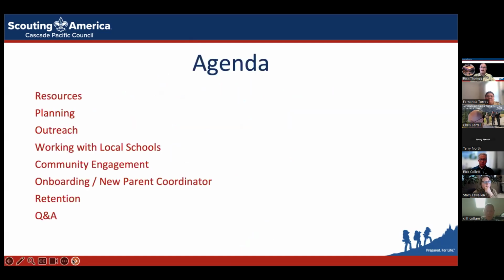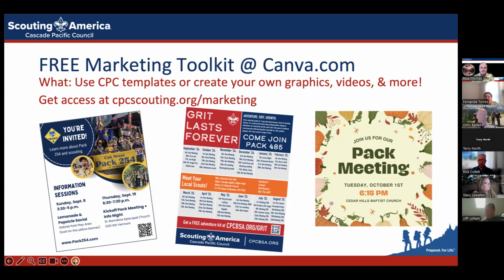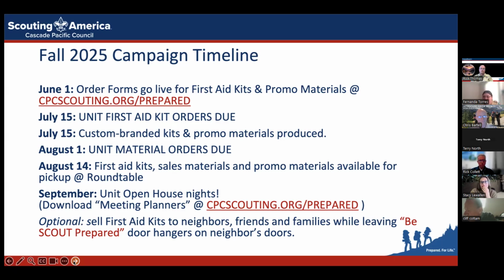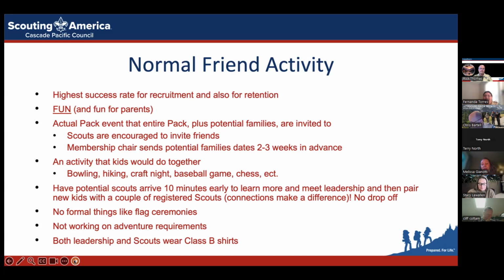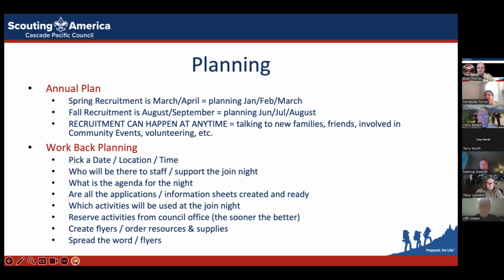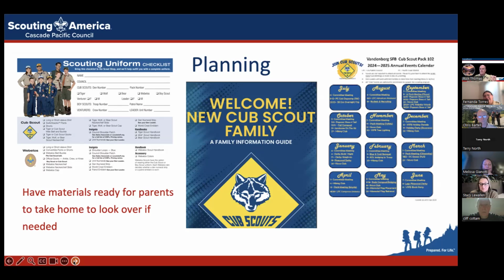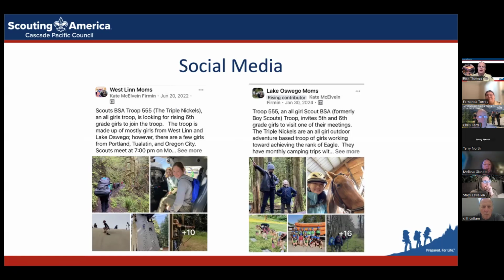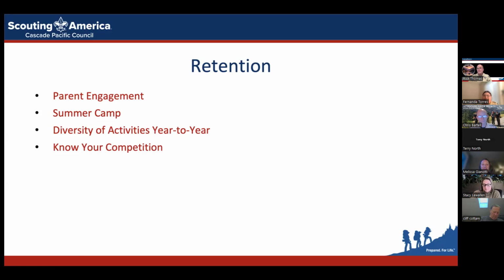River's Edge District Recruitment Webinar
Get some fantastic tips from the River's Edge District to grow your Cub Scout Pack or other Scout unit.